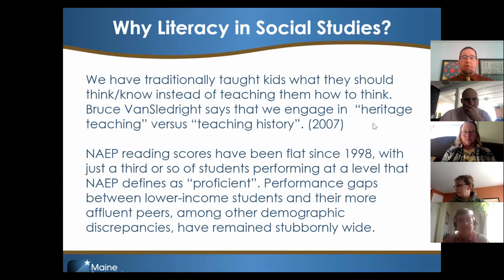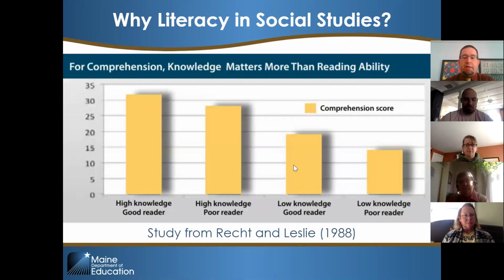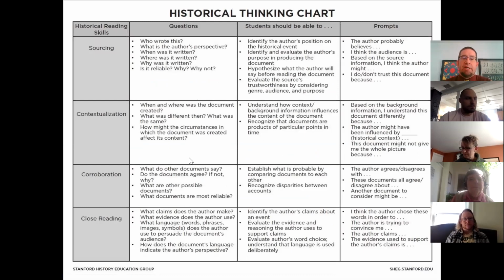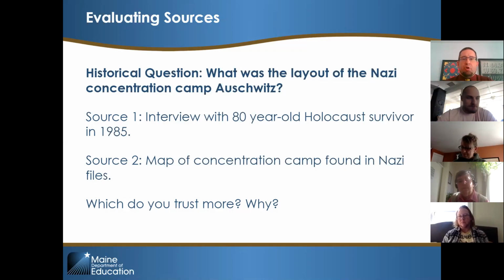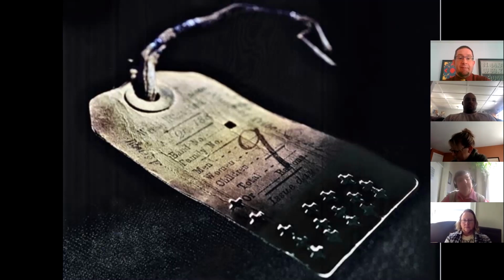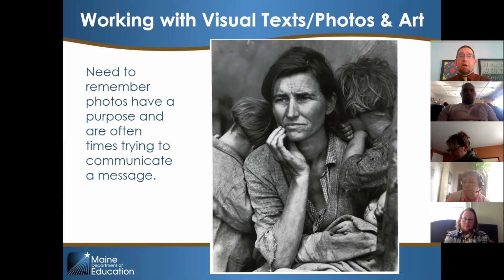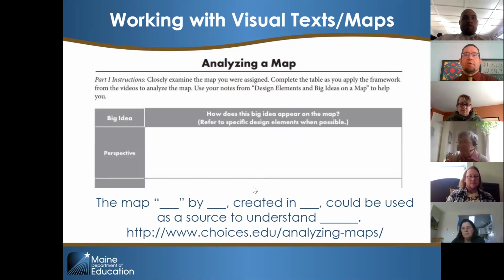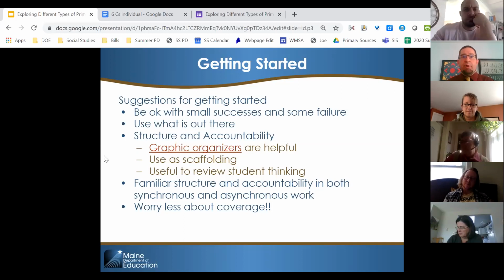Exploring Different Types of Primary Sources in Social Studies (Led by Joe Schmidt - MDOE).mp4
Exploring Different Types of Primary Sources in Social Studies (Led by Joe Schmidt - MDOE).mp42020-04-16T16:04:25.116Z